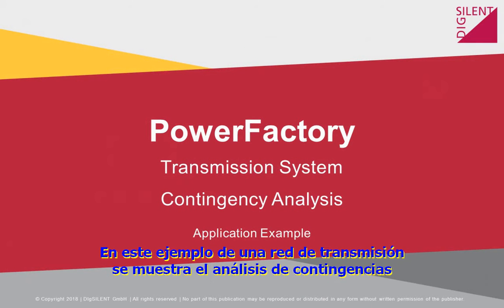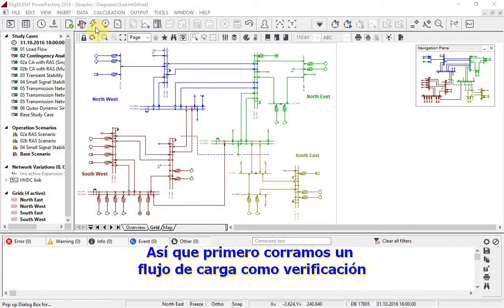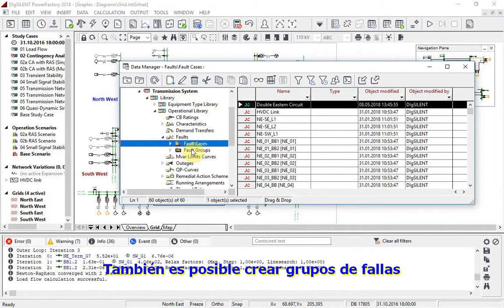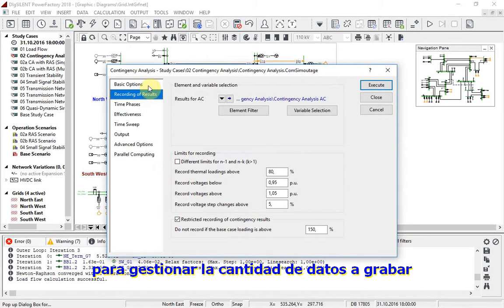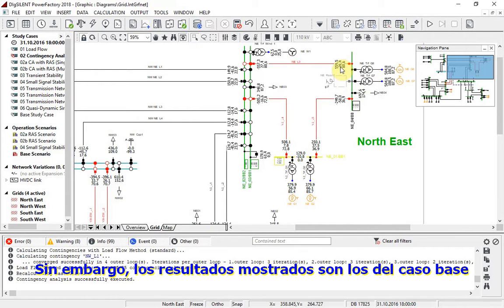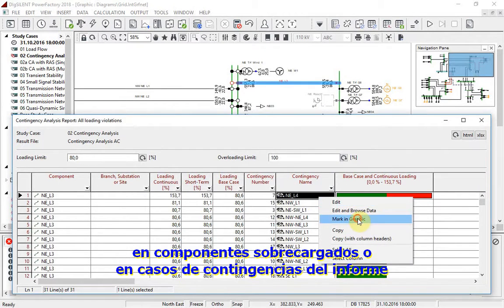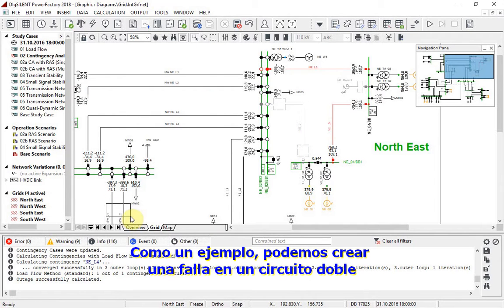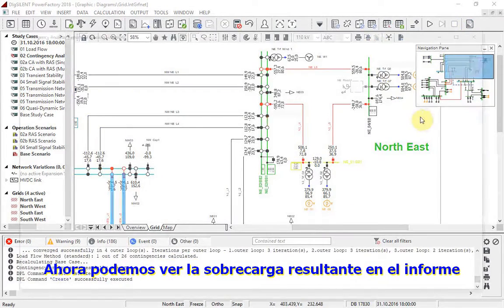04 - Contingencias - PowerFactory Transmisión 2019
Ejemplo de PowerFactory 2019 - Transmisión, Video Ejemplo subtitulado.
El análisis de contingencias es un estudio de flujo de carga de la red cuando ocurre una interrupción no planeada en uno o más elementos, como la falla en una línea. En este ejemplo se analizan casos de fallas de barras y líneas y configurar sus límites. Se pueden crear diversos tipos de informes luego de realizar esta simulación. Para un caso de falla en particular se pueden analizar los resultados en el diagrama unifilar.